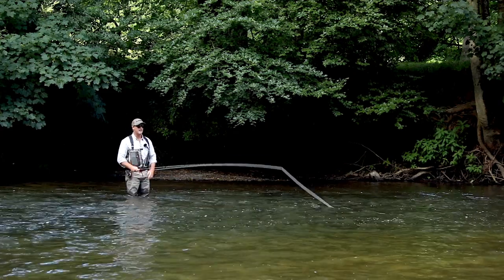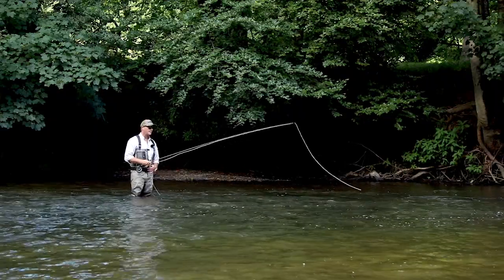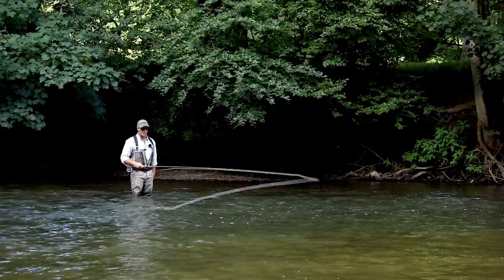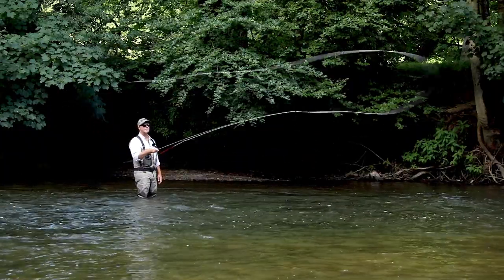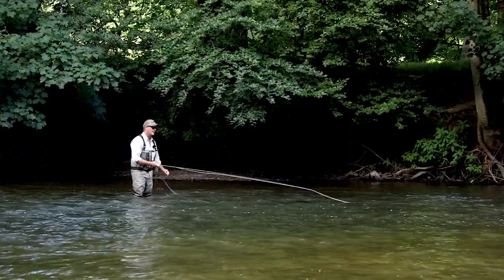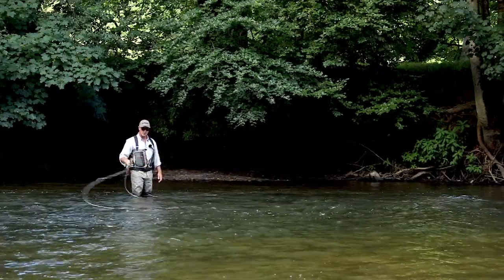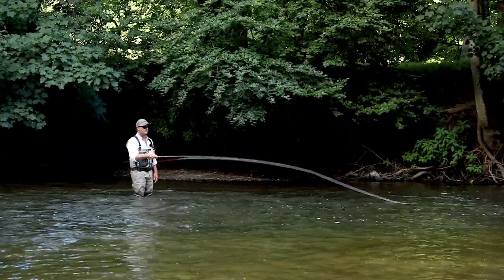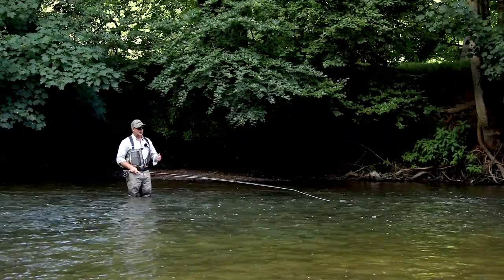Sunray | How to Fly Cast | Feed Cast